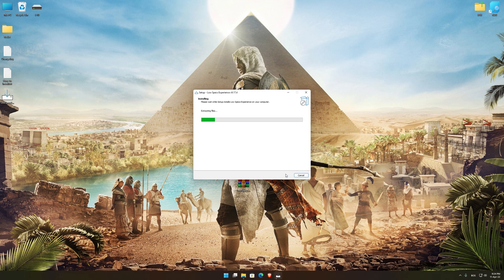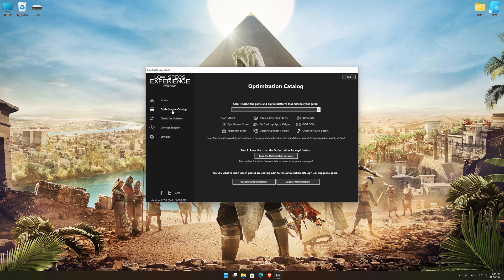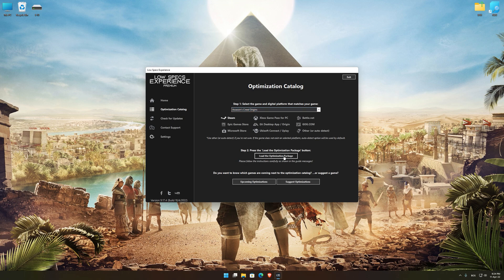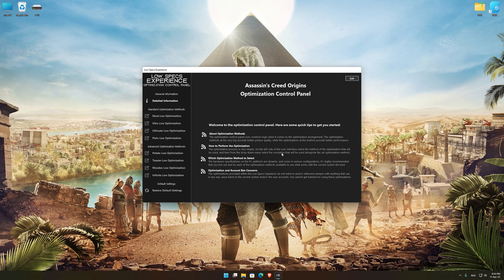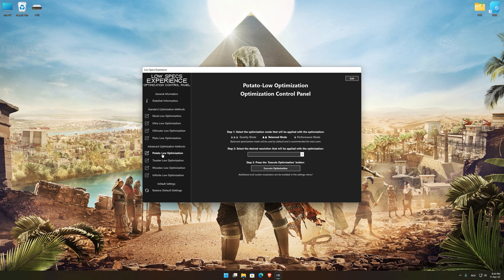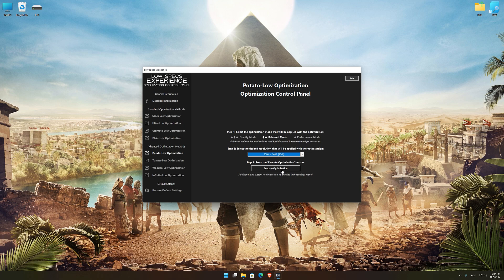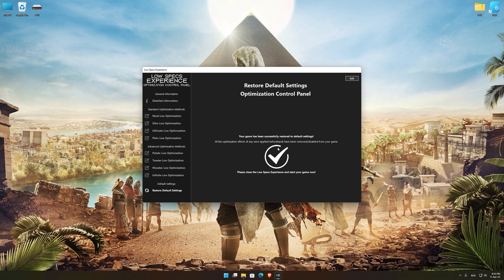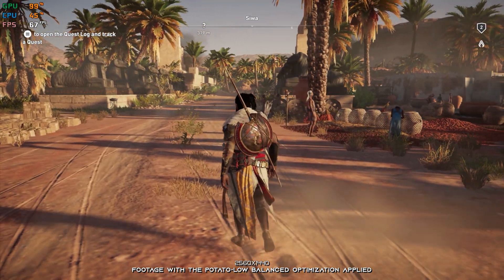Assassin's Creed Origins | How to Get Maximum FPS Boost and Fix Lag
This Maximum FPS Boost guide for Assassin's Creed Origins shows you how to increase and maximize frame rates, fix lag, reduce stutters, and improve overall performance using the Maximum Performance presets in Low Specs Experience.

⏱️ Timestamps

00:00 Before vs After Optimization
00:43 Optimization Guide
02:10 Additional Gameplay Footage